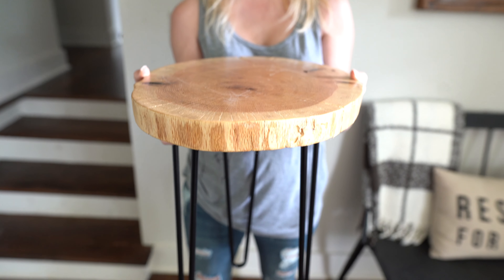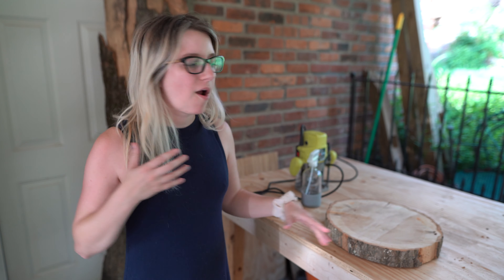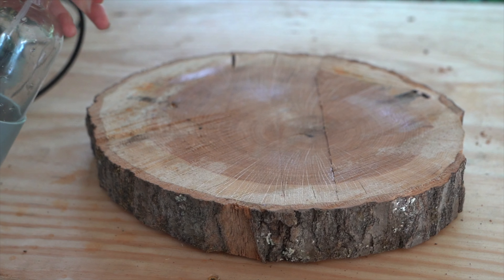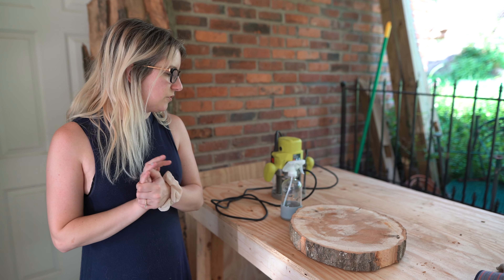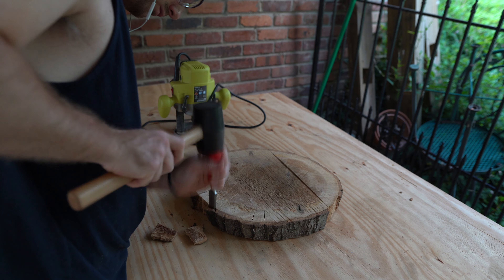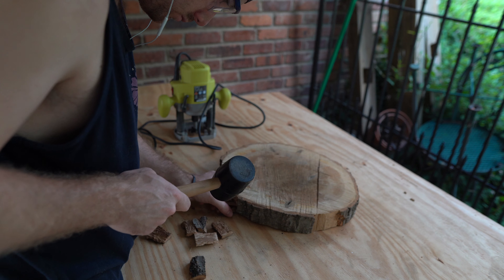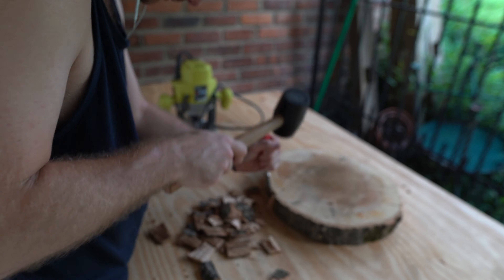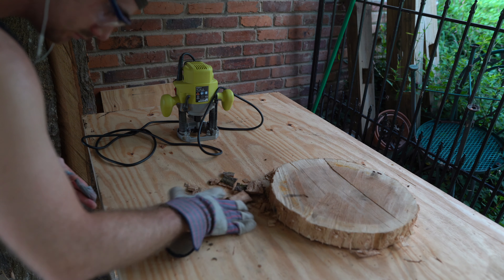DIY Live Edge Side Table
Thanks so much for checking out this video! We hope you enjoyed it and are so grateful for you!

How we filmed this:
Canon G7X Mark 2
Sony A7iii

ABOUT US:
We are a newlywed christian couple living our best life in Nashville, TN. We are both creatives at heart and you will see a lot of that on this channel. We both love music, video, photography, design, organization, and our dog Desmond.

WHAT TO EXPECT:
You can expect to see the following from our channel: Vlogs of our daily life, adventures, Desmond, our creative pursuits ranging from making videos to making music, leading worship on Sundays, encouragement, and just fun!